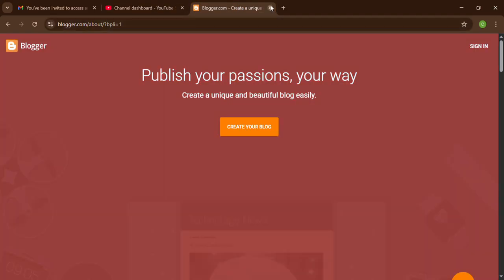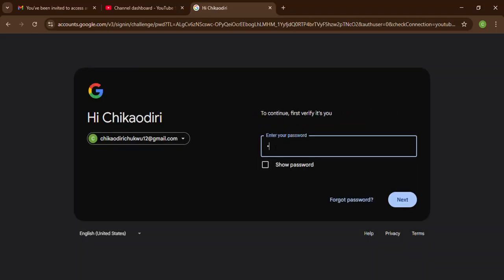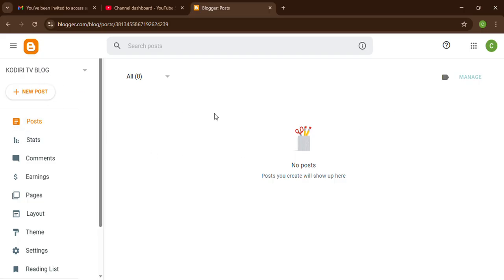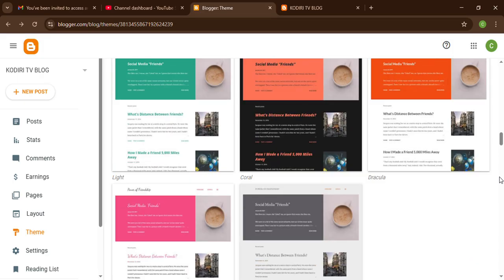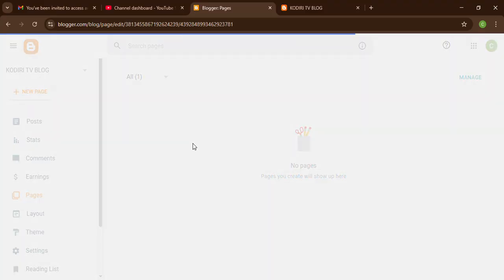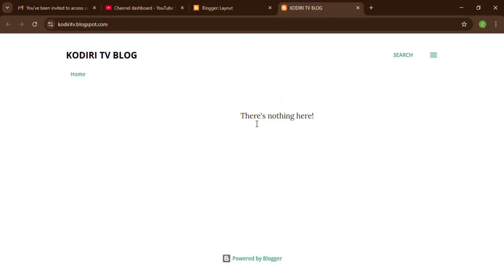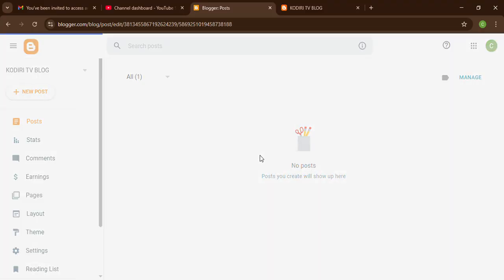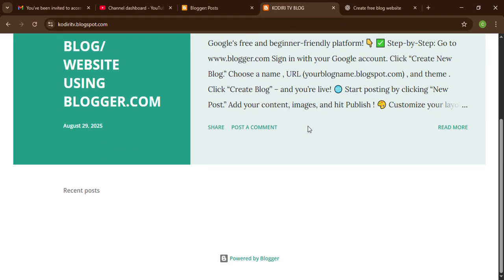How to Create a Free Blog or Website Using Blogger.com (Step-by-Step Tutorial 2025)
Want to create a free blog or website in just a few minutes? In this step-by-step tutorial, I’ll show you how to create a professional-looking blog using Blogger.com, Google’s free and easy-to-use blogging platform. Whether you're a beginner, student, or small business owner, you can have your blog up and running today — no coding required!

✅ What You’ll Learn:

How to sign up for Blogger

How to choose your blog name & URL

How to pick a theme and customize your design

How to write and publish your first blog post

🎯 Perfect for:

Beginners

Writers

Content creators

Anyone wanting a free website!